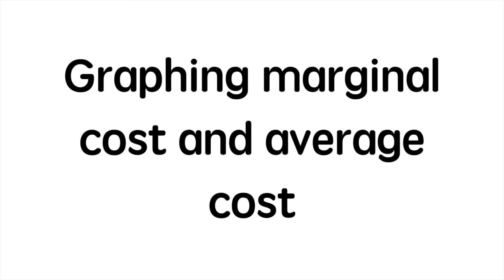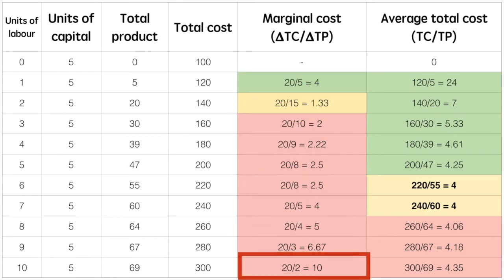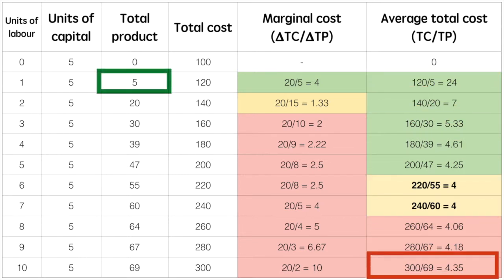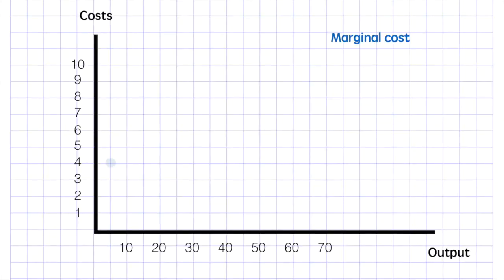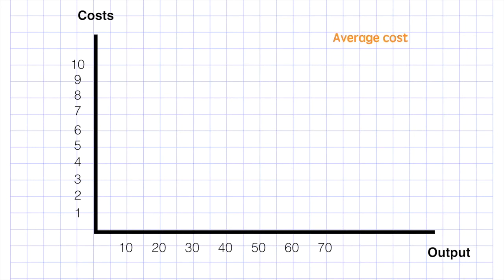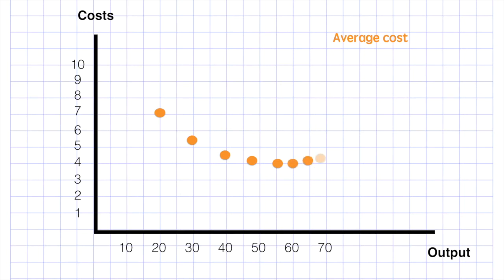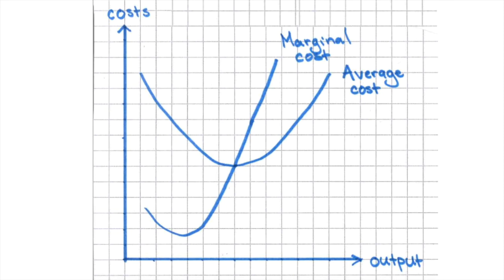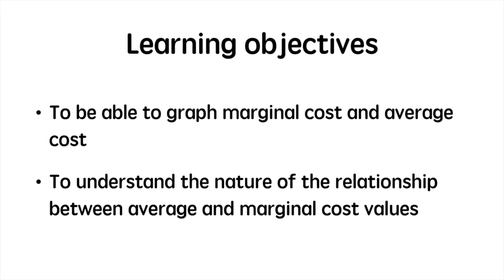Graphing marginal and average cost